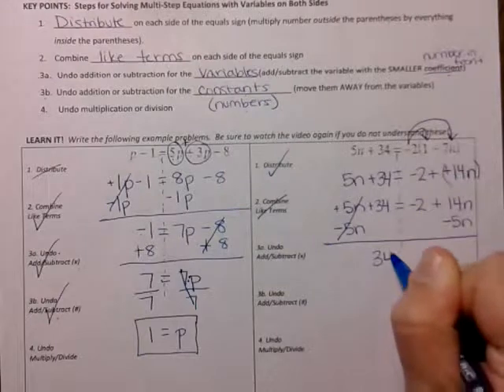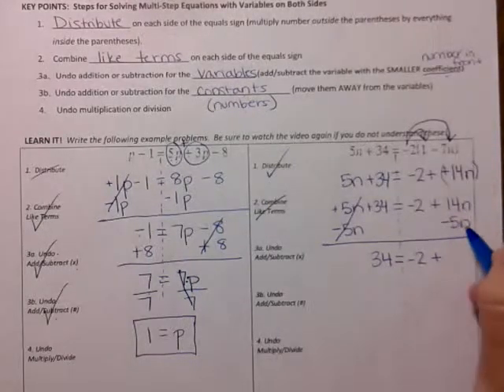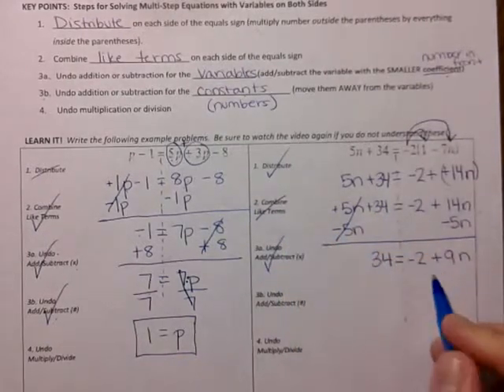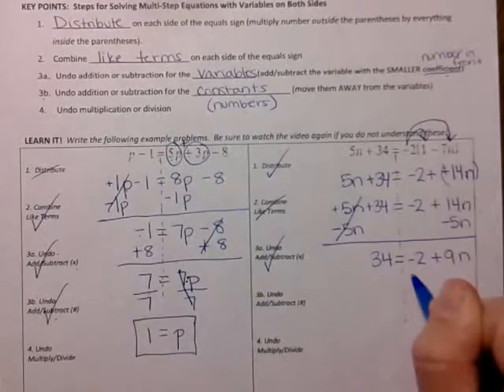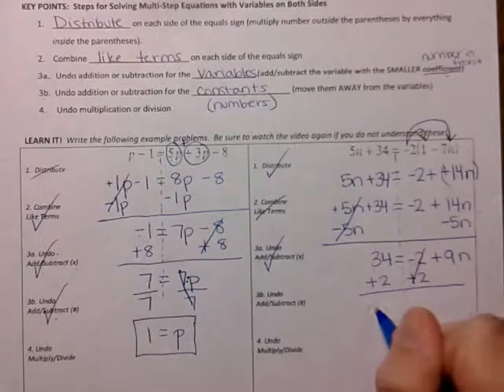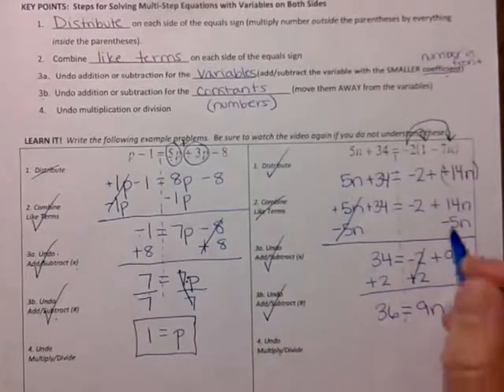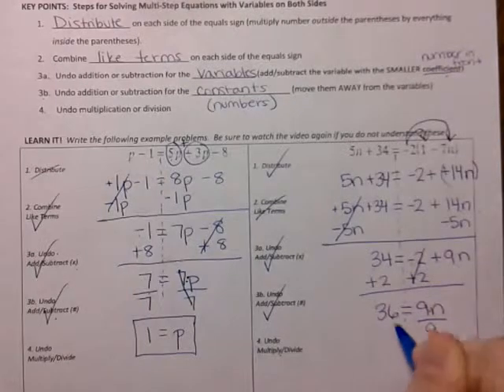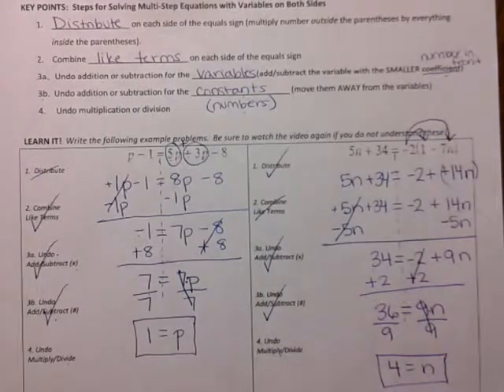Video 8th Day47 Solving Multi Step Equations with Distributing